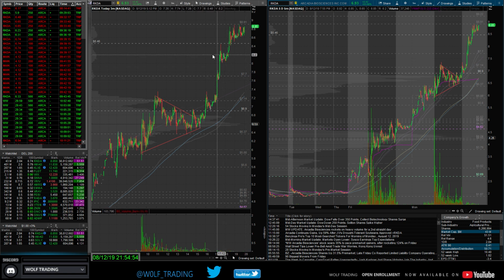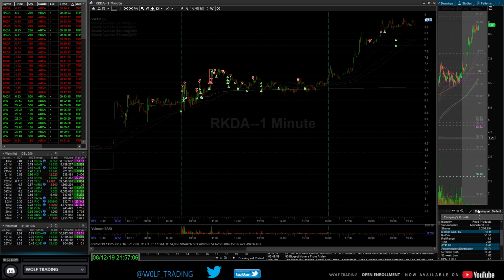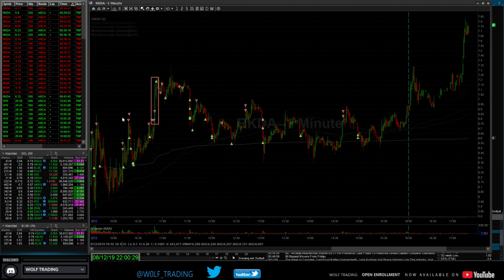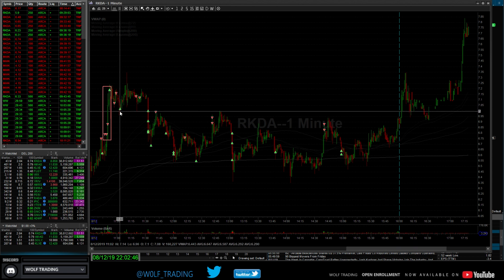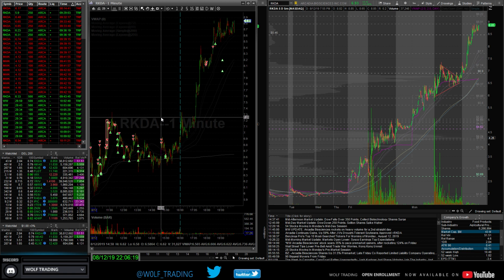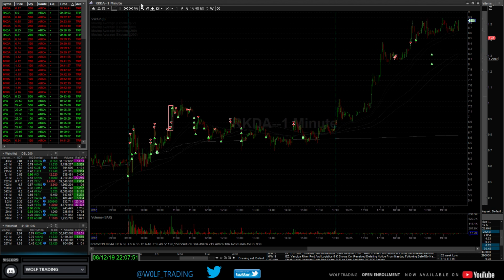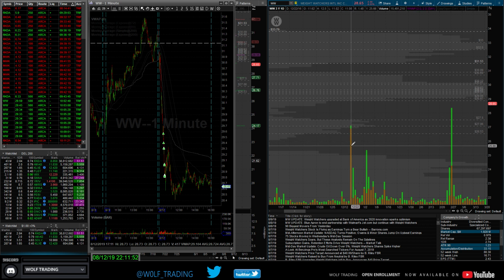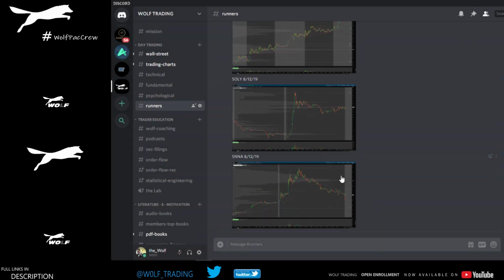the Wolf Den - Trade Recap - $RKDA YRIV $WW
August 12, 2019 - Shorting NYSE Manipulation Strength -
Channel Scalping - Passive Orders into Exhaustion -
Wolf Pac Mentality Trades / Accepting Applications

(join the crew on Discord - Open Enrollment Expired)

Comments and inquires of a technical nature are always welcome!